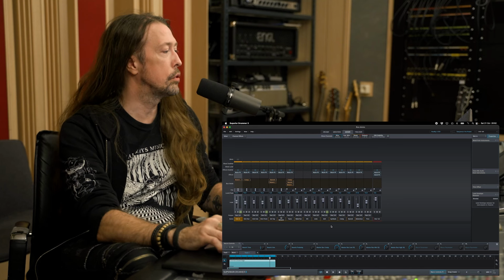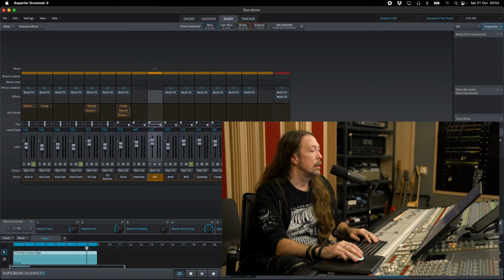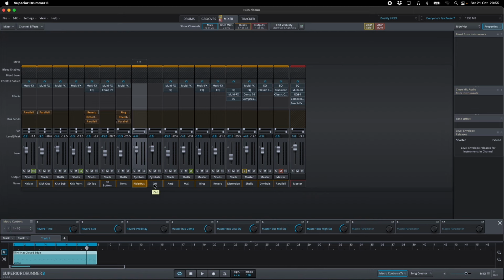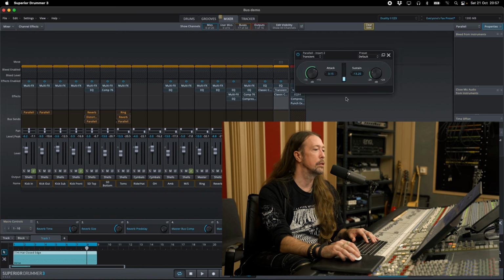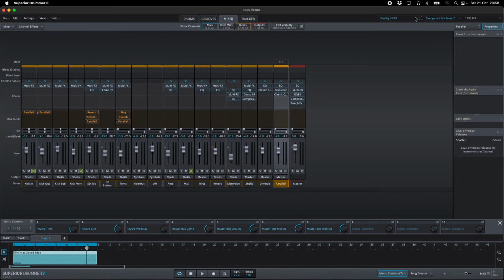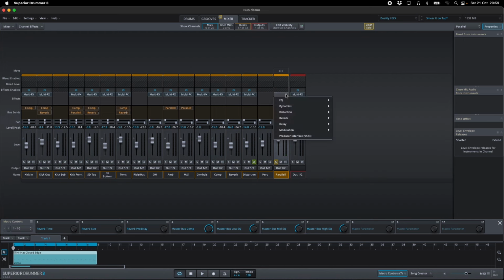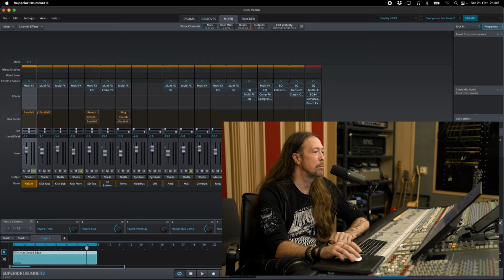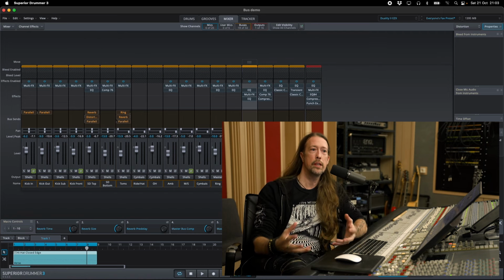Parallel Processing with Jakob Herrmann | Superior Drummer 3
In this video, we head over to Top Floor Studios with Duality and Big Stage EZX producer/engineer Jakob Herrmann for a crash course in parallel processing (using Superior Drummer 3)!